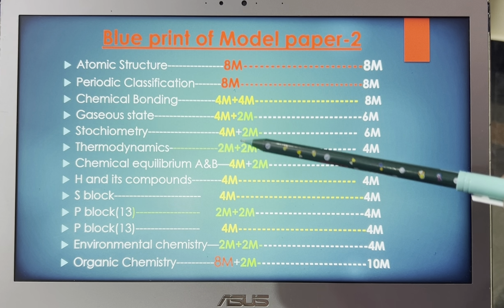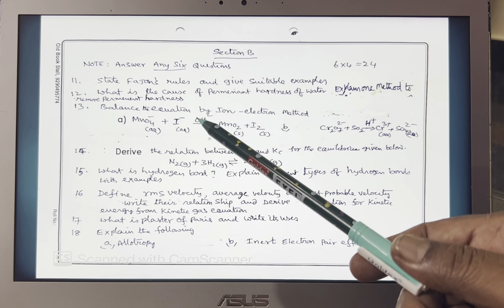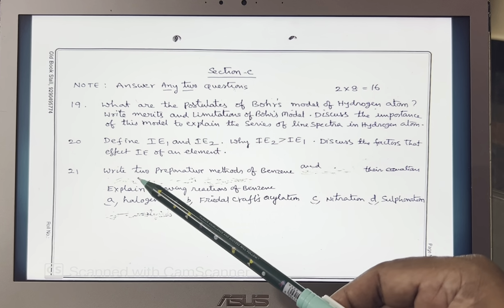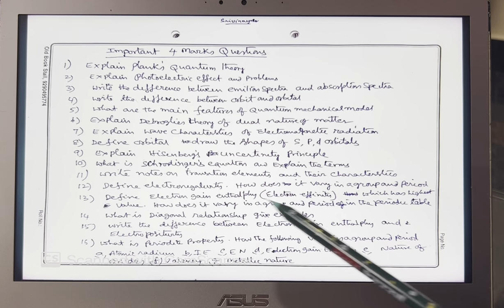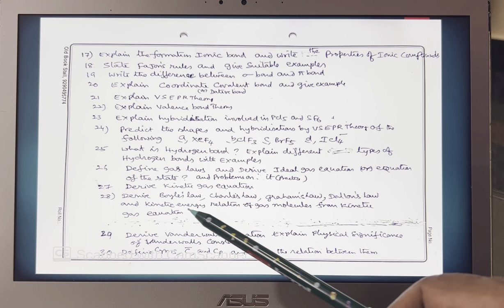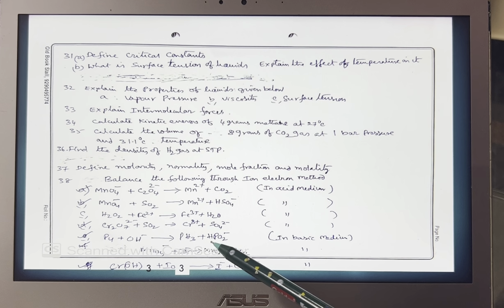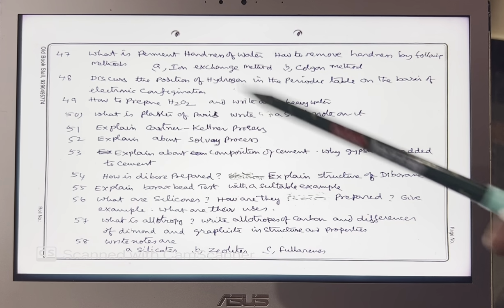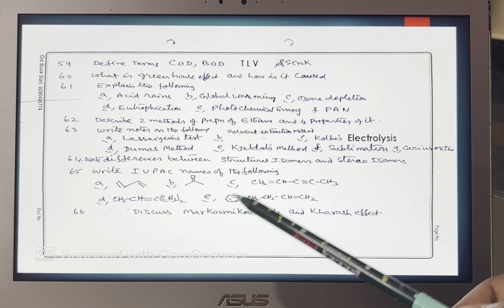intermediate (EM)chemistry model question paper-2 and important 4Marks questions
Useful to average and below average intermediate students to enhance their marks